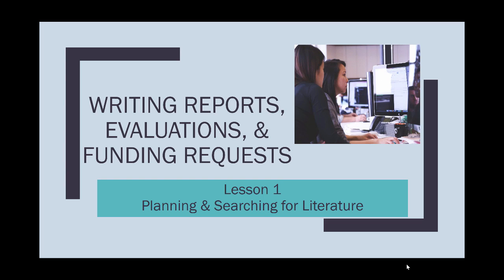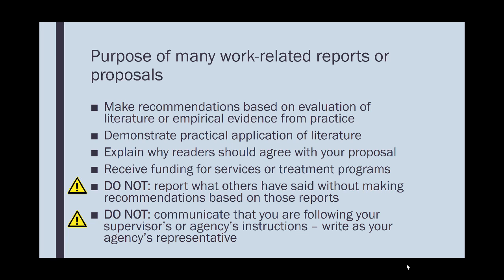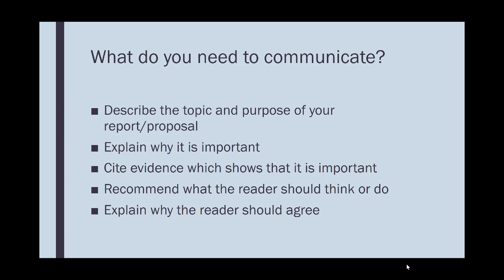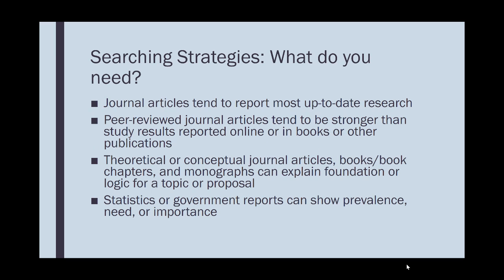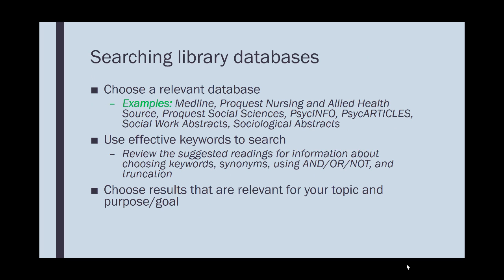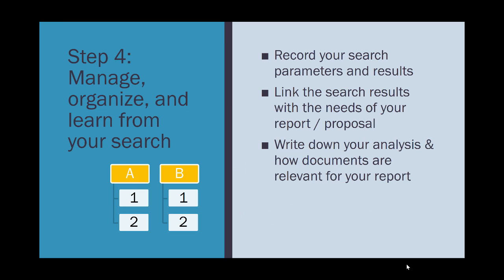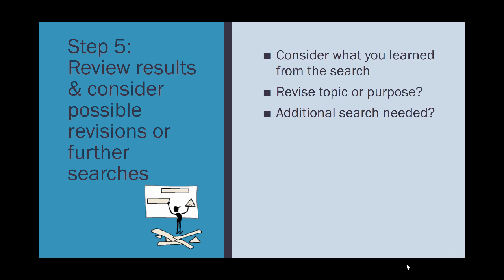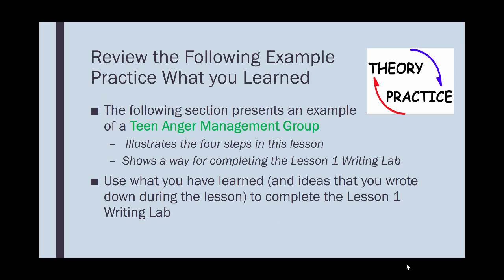Module 1 Lesson 1